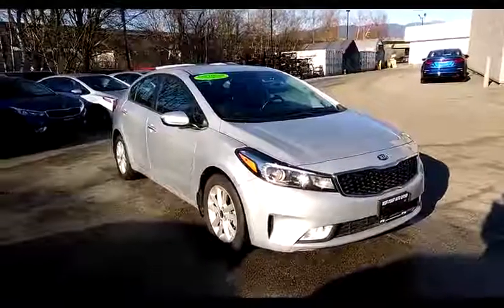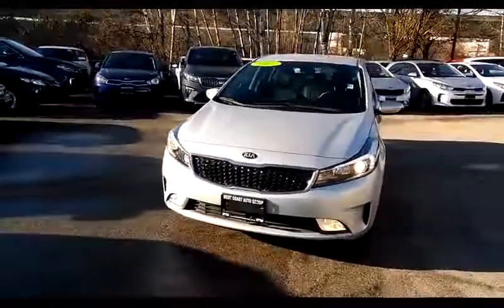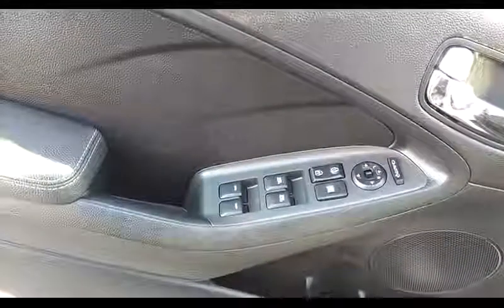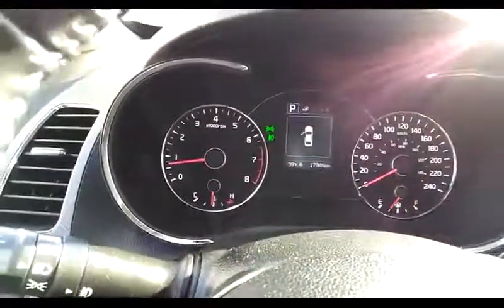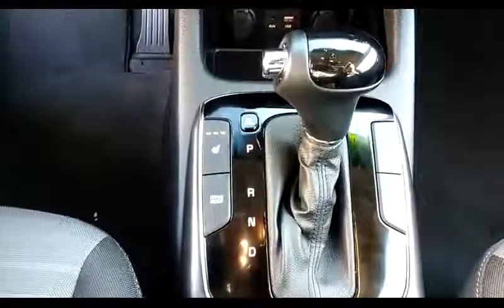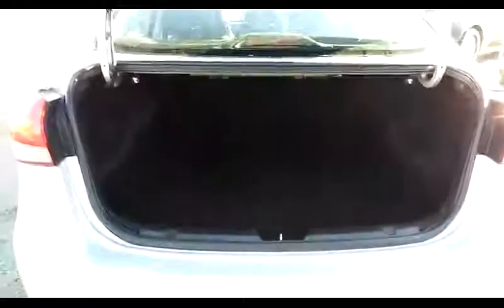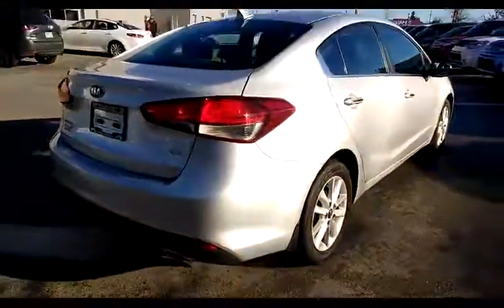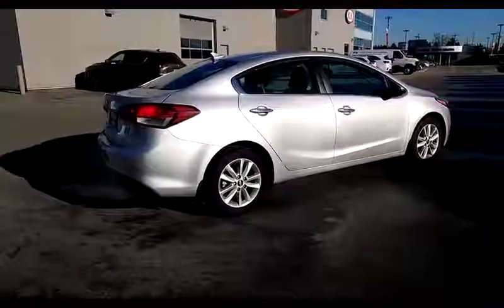2017 Kia Forte EX | Kia Certified Pre-Owned - Available Now at West Coast Kia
Ready for your next vehicle? Consider the 2017 Kia Forte EX available at West Coast Kia!

This Kia Forte is a Kia Certified Pre-owned model, offering the balance of Factory Warranty, plus offers:

✅ Low kilometers in top condition
✅ Heated front seats
✅ Smart Key with Push Button Start

Interested in taking this 2017 Kia Forte EX for a test drive?

Stock # UC006071

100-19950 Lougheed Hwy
Pitt Meadows, BC V3Y 2S9
Canada